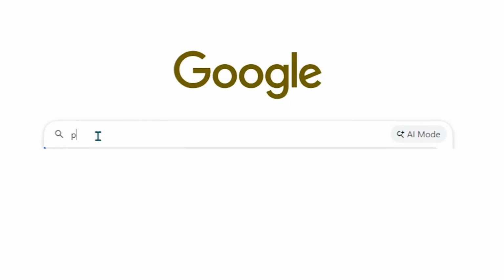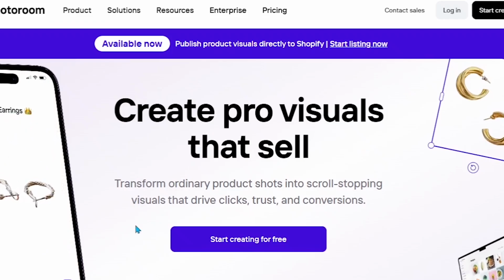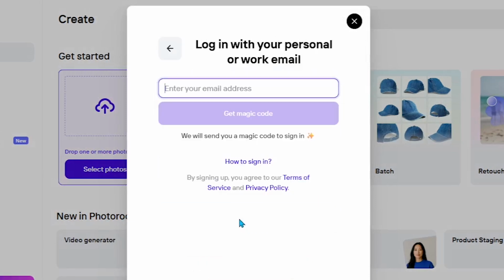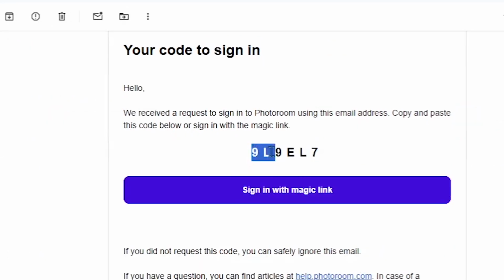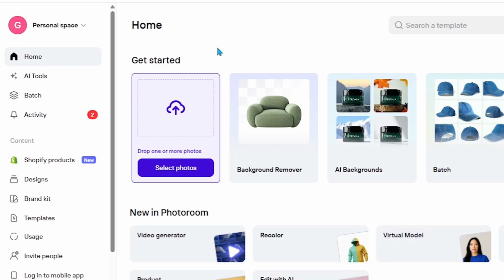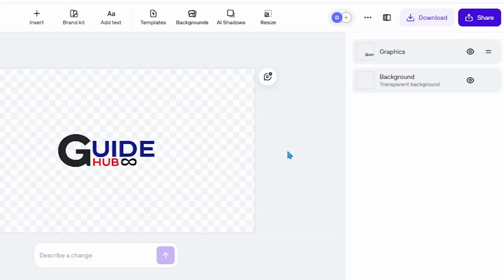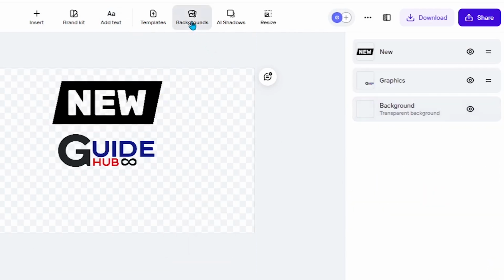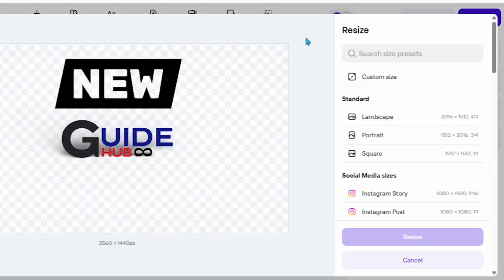How To Use Photoroom in PC (2026) | BEST FULL GUIDE | FAST & EASY | NO Yapping, To The Point!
Without Yapping, Here's How To Use Photoroom in PC. First begin by clicking the Google Chrome icon on your PC screen to open the web browser. After the browser opens, move your cursor to the search bar at the top of the window where you normally type a website address. Click the search bar so you can enter a new address. Next, type Photoroom into the search field and press the Enter key on your keyboard to begin the search. When the results appear, look for the top result that shows the official website, photoroom.com, and click it to open the page. Once the website loads, find the button labeled “Start Creating for Free” and click it to begin using the service. After that, click the Sign In option so you can access the editor. If you do not yet have an account, choose the option that says Continue with personal or work email. Next, open your email inbox and look for the message sent by Photoroom. Inside the email, you will see a verification code. Note the code, return to the Photoroom page, and type the code into the field provided on the screen. After entering the code, click Continue with Magic Code to confirm your login. At this point, your account has been successfully created and you can begin editing photos. To start, click Create to open the editing workspace. Then click Select Photos to upload an image from your computer. Browse through your files until you find the photo you want to edit, click the file once to highlight it, and then click Open to upload it to the editor. After the image appears in the workspace, you can begin editing it using the available tools. To add text to your image, click Add Text, choose the text template you want, and then type your desired words. If you want to remove the background from the image, click Backgrounds and select Remove Background. To improve the lighting effect, click AI Shadows to edit and adjust the shadows on the picture.  Click Resize to change the size of the image so it fits your needs. Congratulation, In this video you just learn everything about How To Use Photoroom in PC, so this video is really perfect for people who are interested and looking for a topic related to : how to use photoroom in pc, how to use photoroom on pc, how to use pc photoroom, how to use a photoroom in pc, how to use a photoroom on pc, use photoroom in pc, use photoroom on pc, how to use photoroom with pc, use photoroom pc, how to use a photoroom pc, pc how to use photoroom, how to use photoroom using pc, photoroom using pc, photoroom using in pc, using photoroom in pc, using a photoroom in pc, pc photoroom using tutorial, using a photoroom on pc, pc photoroom using

Guide Hub